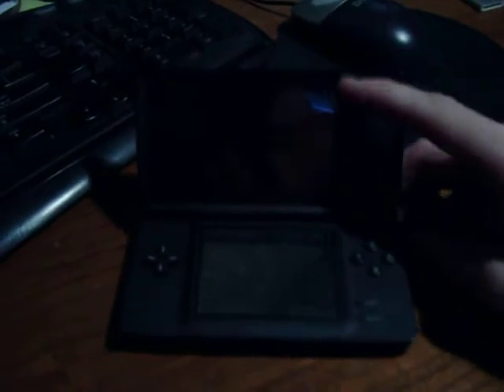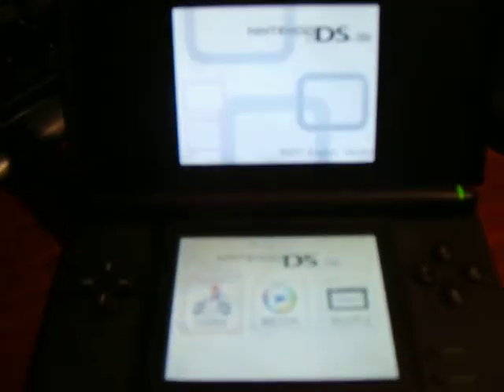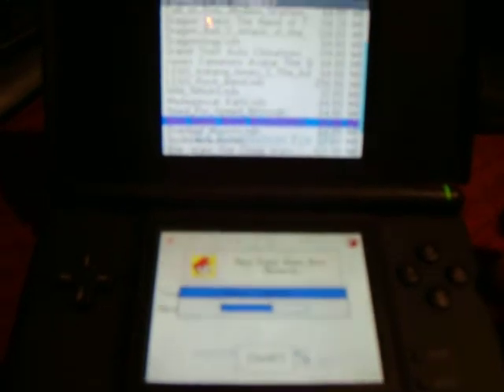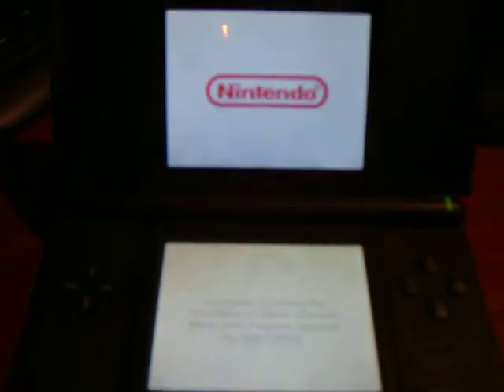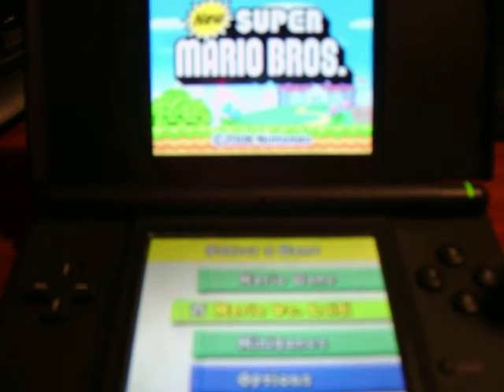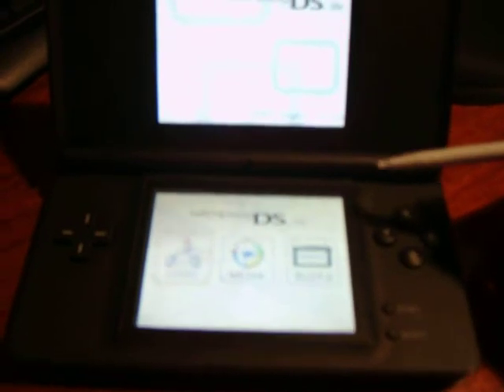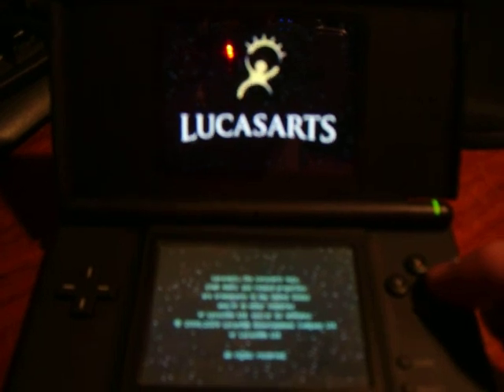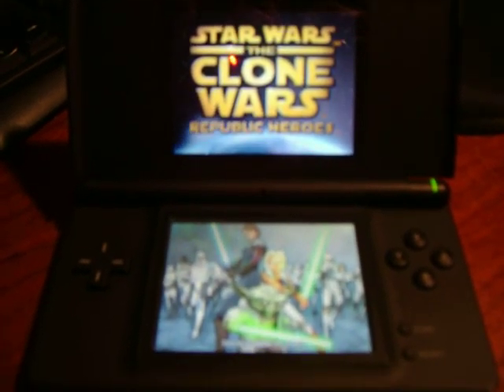Demo that TX card works for DS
This is a video that i made showing people that the TX card works for all DS's meaning you can have any DS games on you're TX card (amount of how many games you can have will depend on card gb size) and it will work with no problems.